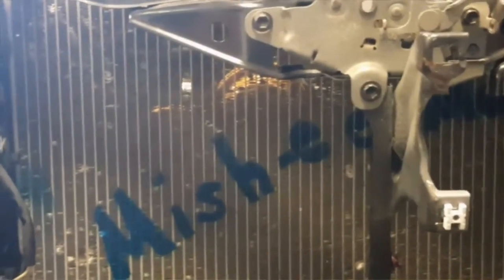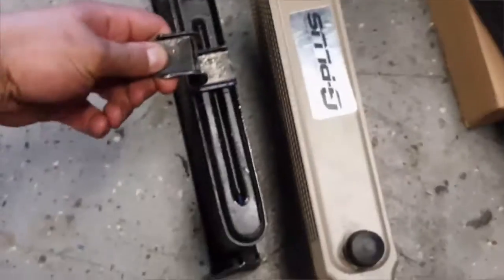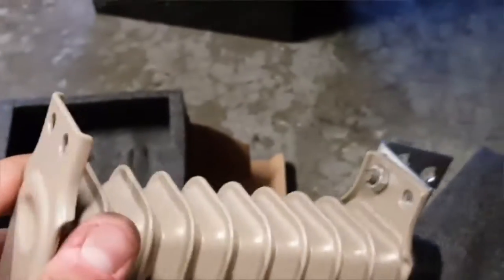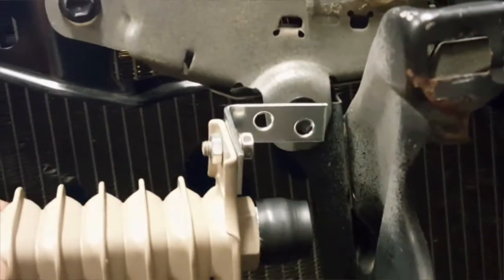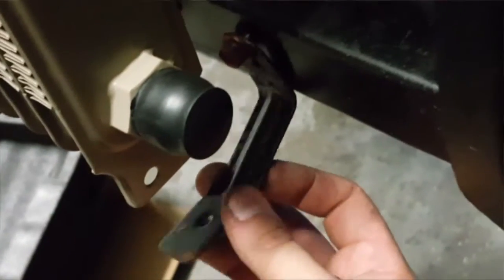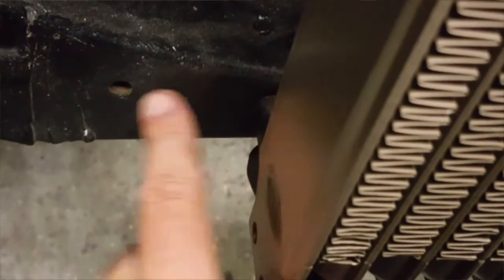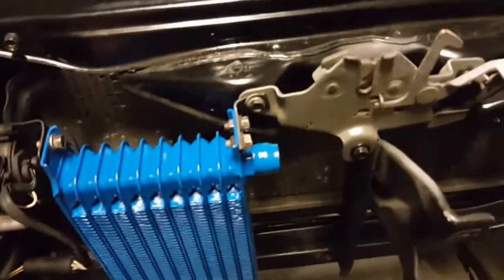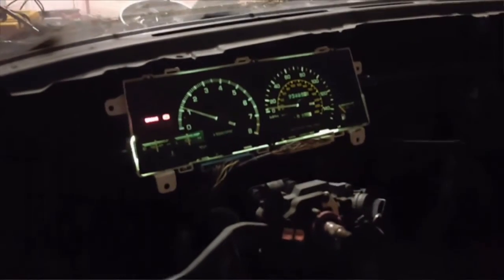Ep.15 PROJECT: ae86 - solving the oil cooler debacle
Join me as i install a universal oil cooler.